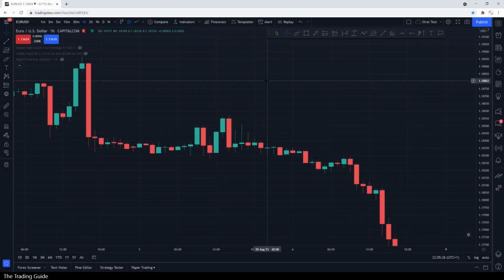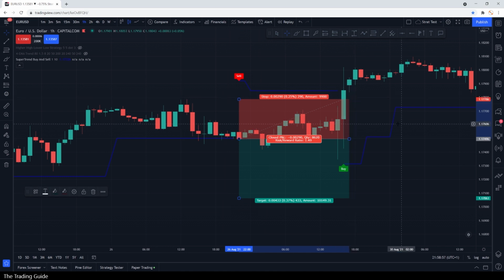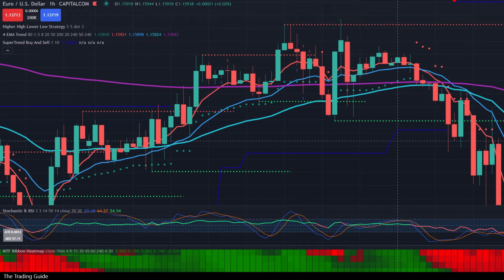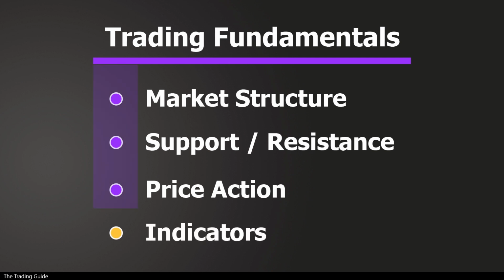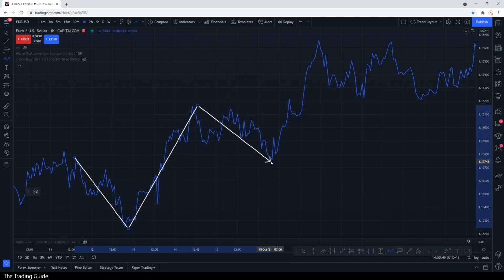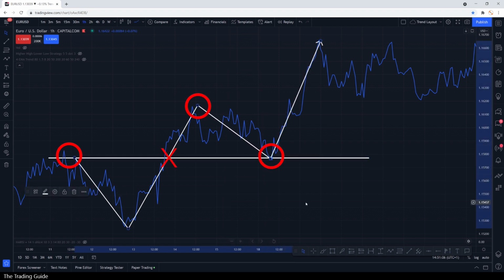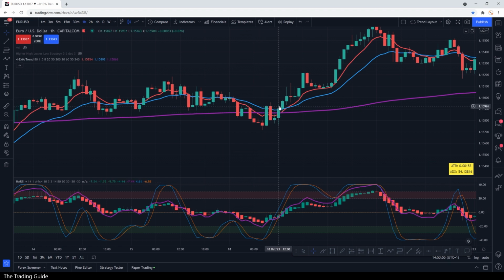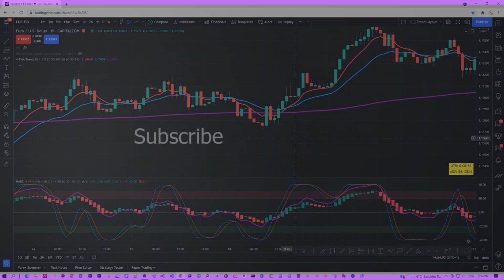Don't Trust Indicator Trading Strategies - What They're Really Doing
In this price action trading strategies video for forex I want to point out that trading strategies that are only based on indicators don't lead to success in my opinion. Trading should be based on fundamentals like understanding market structure, Support / Resistance and Price Action.

Indicators are not evil and it is fine to use them, but they should just be used as a confirmation of your fundamental analysis. What I show in the tutorial are also day trading techniques instead of pure forex indicator usage.